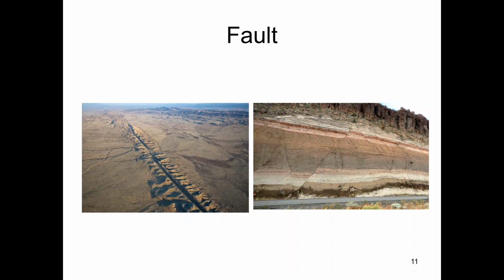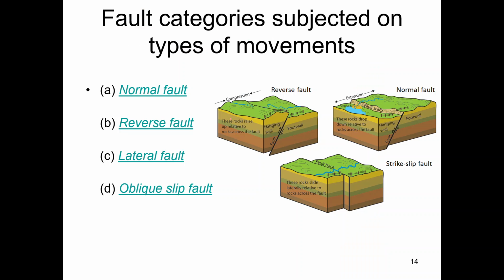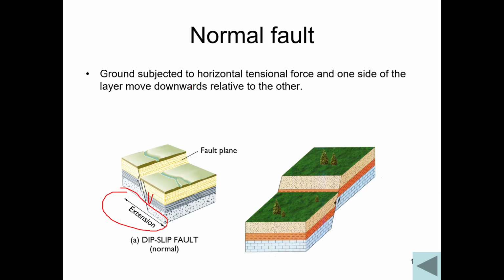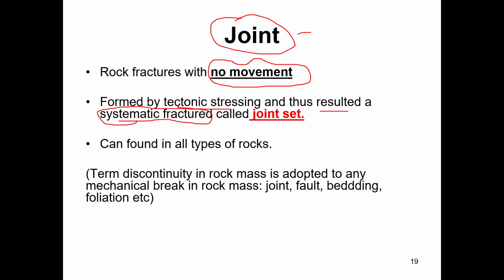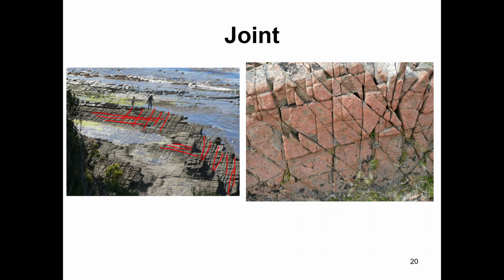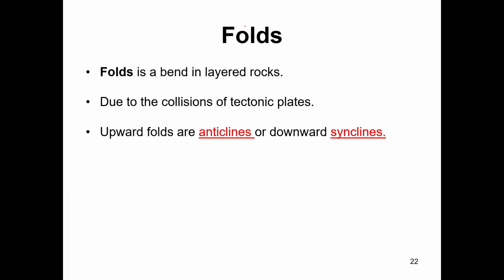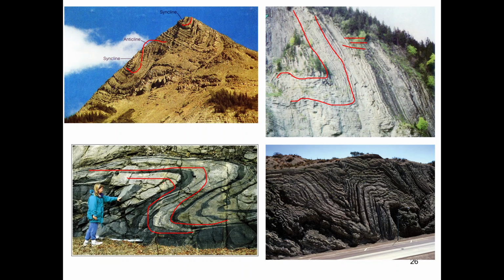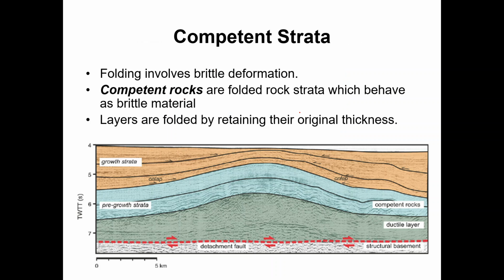CHAPTER 5 GEOLOGICAL STRUCTURES 2 of 3